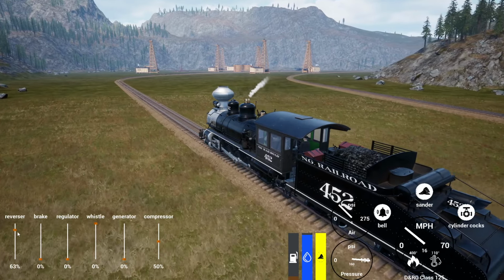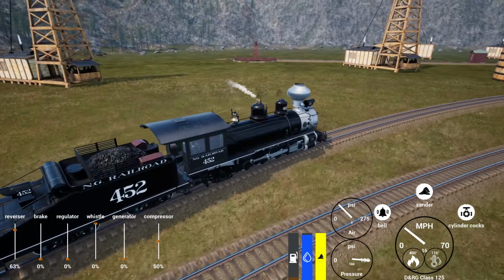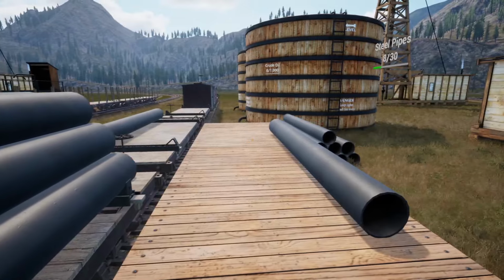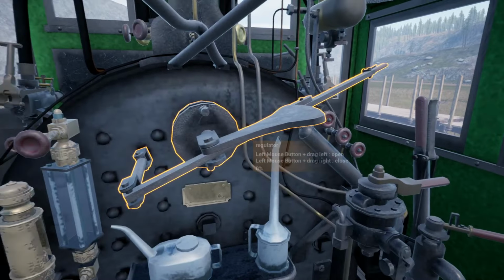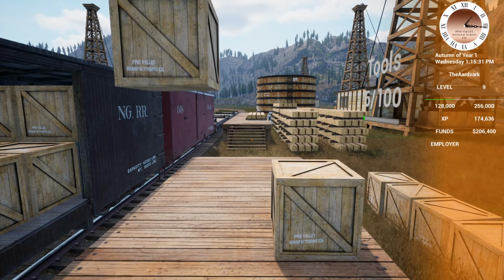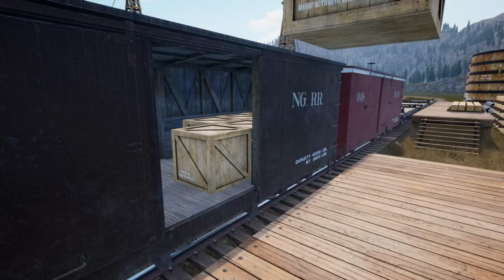Oil Field Production Is Underway In RailRoads Online!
Today we get the oil field up and pumping In RailRoads Online!